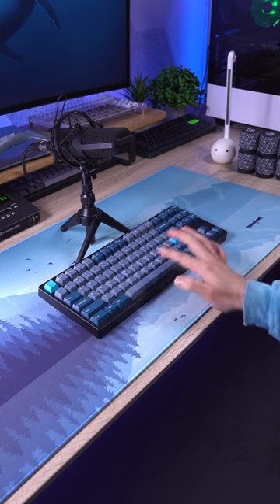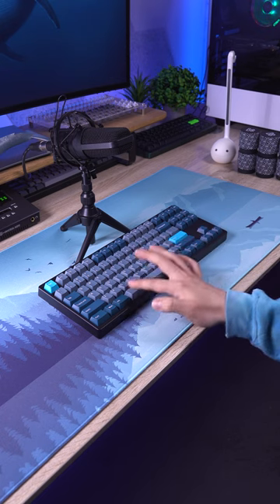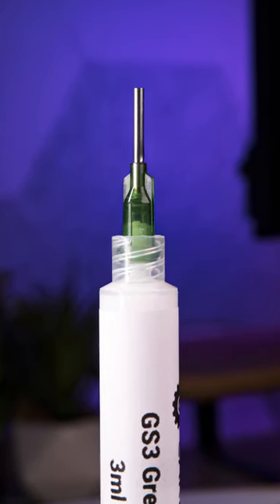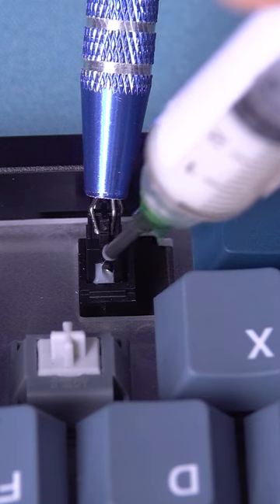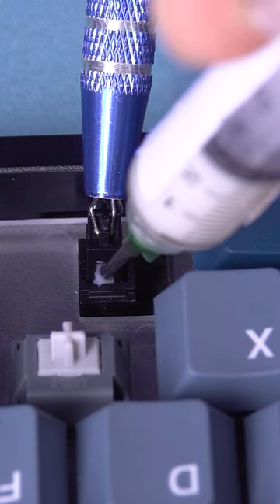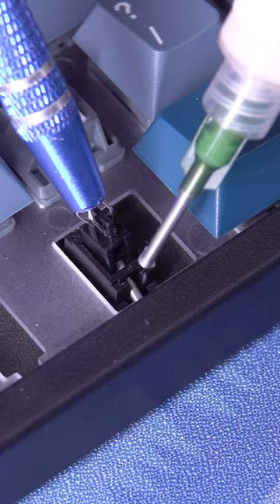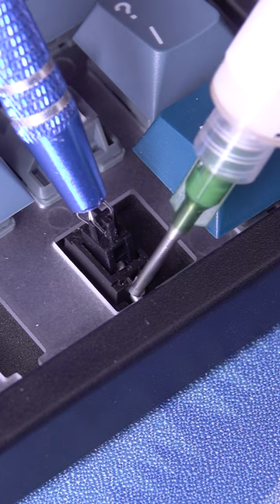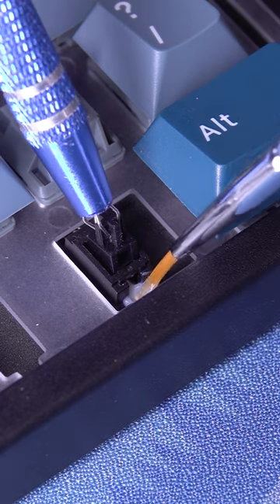Carbon GS3 Stabilizer Lubricant Demo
Carbon GS3 is the latest keyboard lube that is part of the Carbon series of lubricants produced by Miller-Stephenson.